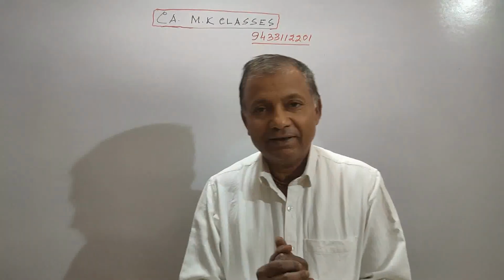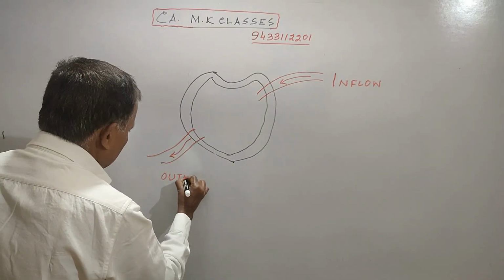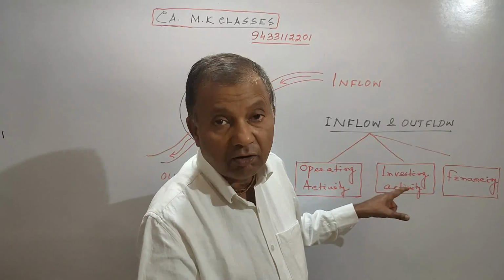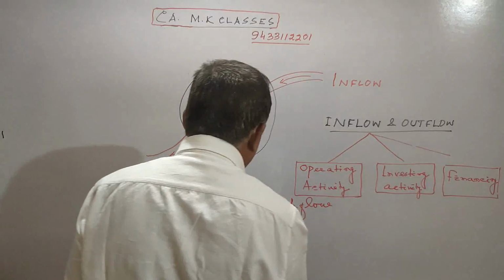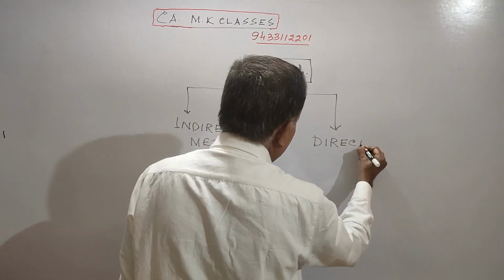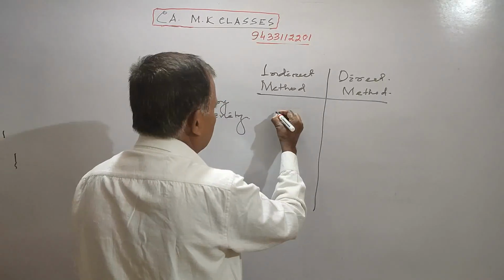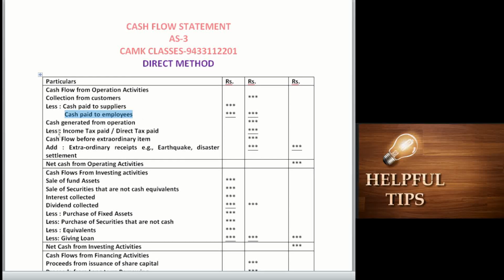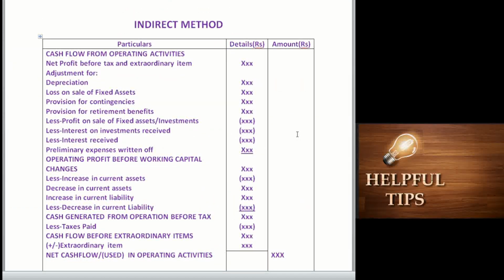cashflowstatement# | Part 1 | Accounts | Basics and format | B.COM I class12 I@camkclasses2718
A cash flow statement is an important tool used to manage finances by tracking the cash flow for an organization. This statement is one of the three key reports (with the income statement and the balance sheet) that help in determining a company's performance.
What are the 3 types of cash flow statement?
There are three cash flow types that companies should track and analyze to determine the liquidity and solvency of the business: cash flow from operating activities, cash flow from investing activities and cash flow from financing activities. All three are included on a company's cash flow statement.
What are the two types of cash flow statements?
Cash flow statement format
Direct method – Operating cash flows are presented as a list of ingoing and outgoing cash flows. ...
Indirect method – The indirect method presents operating cash flows as a reconciliation from profit to cash flow.
How cash flow is calculated?
Net Cash Flow = Total Cash Inflows – Total Cash Outflows

Balancing cash inflow and outflow is vital to maintaining a healthy business.
What is the formula for net present value?
NPV = Cash flow / (1 + i)^t – initial investment.
NPV = Today's value of the expected cash flows − Today's value of invested cash.
ROI = (Total benefits – total costs) / total costs.
Cash flow statement analysis
A cash flow analysis determines a company's working capital — the amount of money available to run business operations and complete transactions. That is calculated as current assets (cash or near-cash assets, like notes receivable) minus current liabilities (liabilities due during the upcoming accounting period
Importance of cash flow statement
A cash flow statement is a valuable document for a company, as it shows whether the business has enough liquid cash to pay its dues and invest in assets. You cannot interpret a company's performance just by looking at the cash flow statement
Importance of cash flow to investors
A cash flow statement is a valuable measure of strength, profitability, and the long-term future outlook of a company. The CFS can help determine whether a company has enough liquidity or cash to pay its expenses. A company can use a CFS to predict future cash flow, which helps with budgeting matters.
What are the uses and significance of cash flow statements
The purpose of a cash flow statement is to provide a detailed picture of what happened to a business's cash during a specified period, known as the accounting period. It demonstrates an organization's ability to operate in the short and long term, based on how much cash is flowing into and out of the business.
What were the three most significant uses of cash?
One way of approaching this problem is a basic understanding of the three sources and uses of cash – Operating, Investing, and Financing.
Operating Activities. ...
Investing Activities. ...
Financing Activitie
What are the five uses of cash?
#10 - 5 Uses of Money
Giving.
Taxes.
Debt.
Lifestyle.
Savings.
What are examples of cash flow sources and uses?
These operating activities might include:
What is the importance of cash flow statement Class 12?
Image result for 20 importance of cash flow
The cash flow statement is important because it is used to measure the cash position of the business, i.e., the inflow and outflow of cash and cash equivalents in the business for an accounting year, and it also helps the business to know the availability of cash in their business.
Receipts from sales of goods and services.
Interest payments.
Income tax payments.
Payments made to suppliers of goods and services used in production.
Salary and wage payments to employees.
Rent payments.
Any other type of operating expenses.
What is the most important cash flow activity?
Answer: The operating activities section of the statement of cash flows is generally regarded as the most important section since it provides cash flow information related to the daily operations of the business.

CA MK KAR   MSC. PGDFM FCA
25 years of teaching experience .The important questions with detailed answers are given to help the students to  score good marks. I wish all of their success.
CAMK CLASSES
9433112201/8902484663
GARIA KOLKATA
BALASORE ODISHA
ON LINE  AND  CLASS ROOM CLASSES AVAILABLE